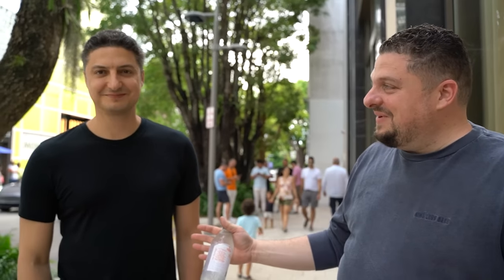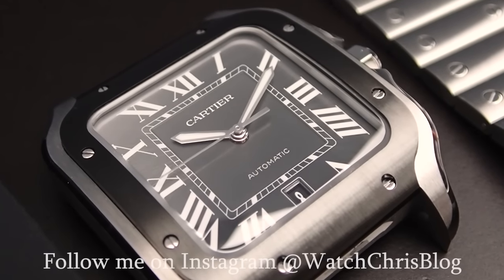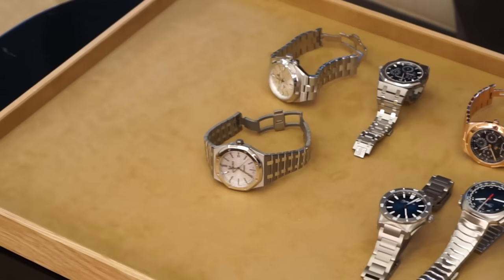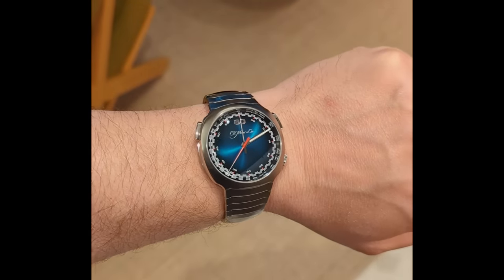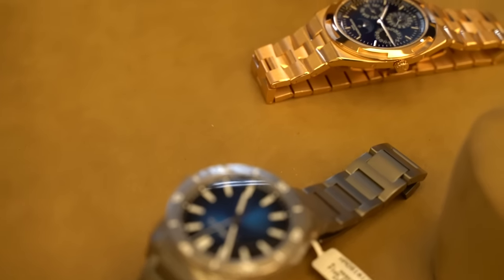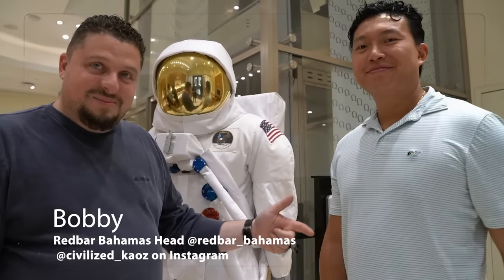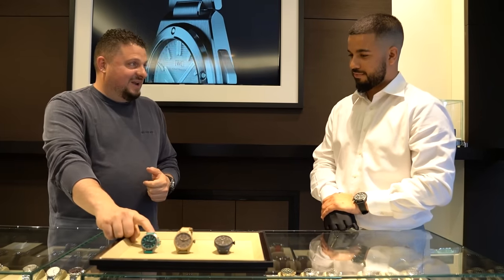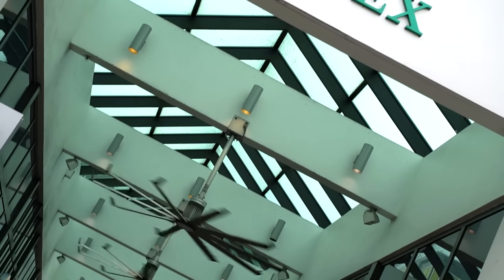WatchChris x Miami Family, Friends & of Course Watches - Featuring Vacheron, Moser, IWC, De Bethune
WatchChris x Miami Family, Friends & of Course Watches - Featuring Vacheron, Moser, IWC, De Bethune - Watch Collector Travel vlog

Thanks to WatchBox Miami
IWC Miami Design District - Andrew
Bobby Chen - Redbar Bahamas  @civilized_kaoz
Danny Royter - @royterwatches2540

Visit WatchChrisBlog.com